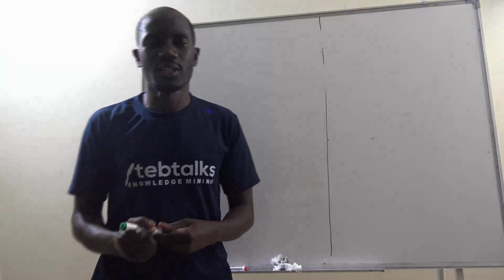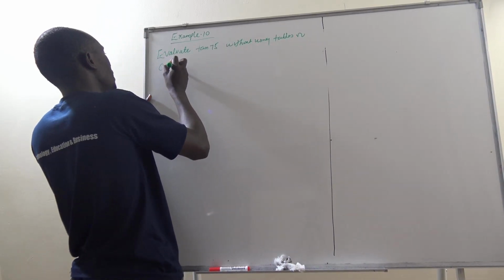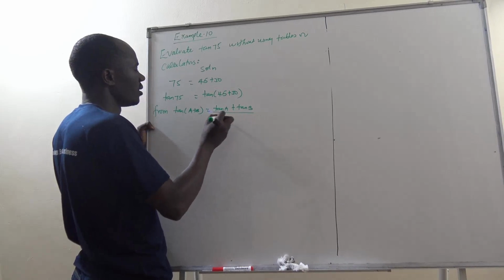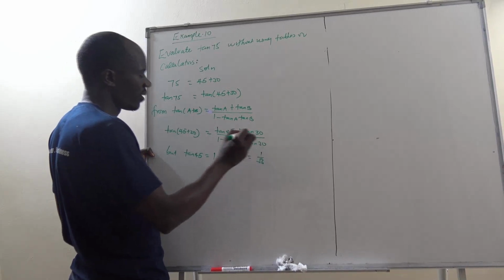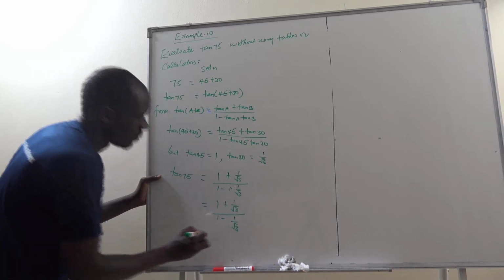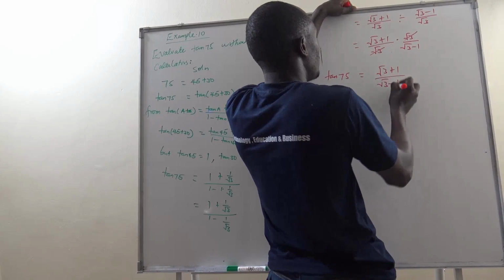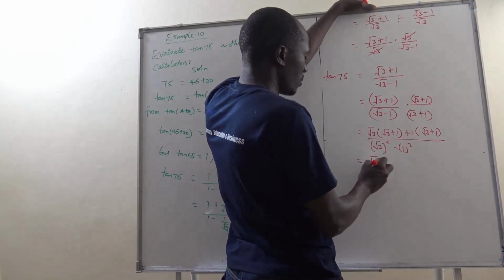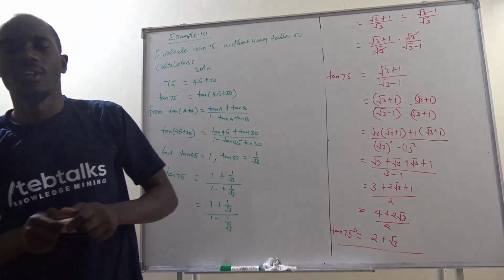EXAMPLE 12 ON COMPOUND ANGLES